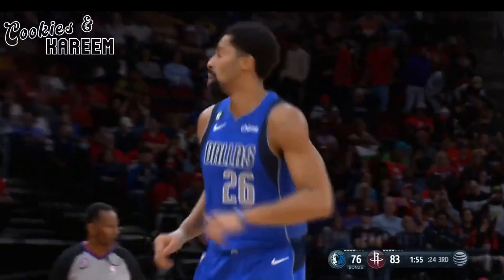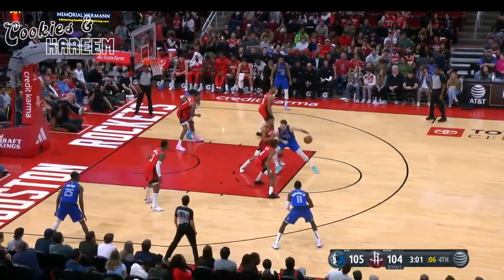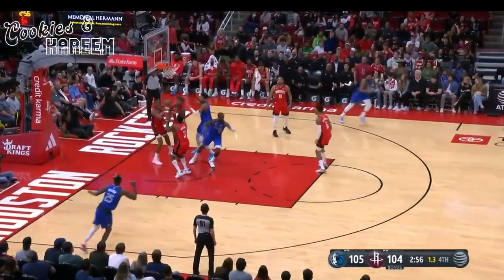Tim Hardaway Jr. Highlights | Rockets vs. Mavericks | 2nd Jan 2023